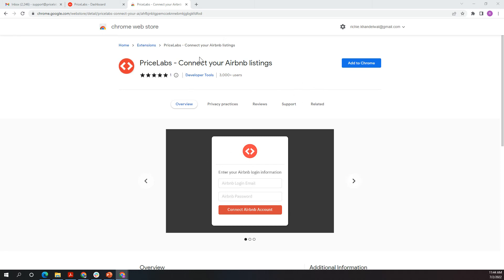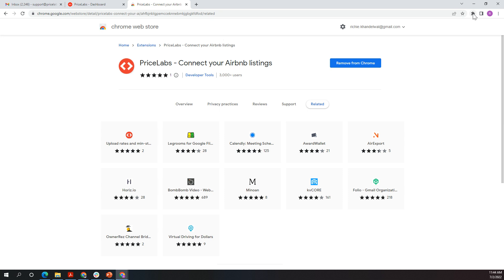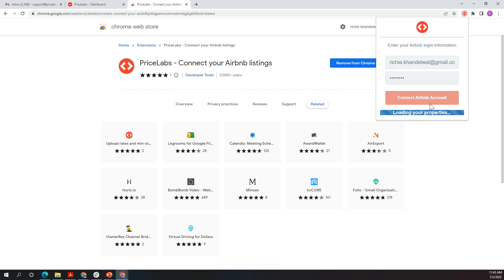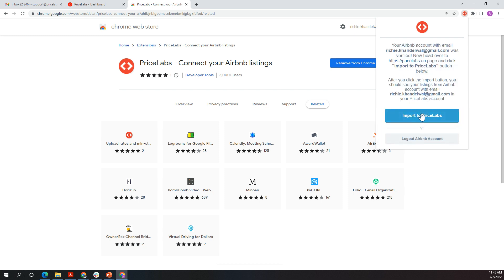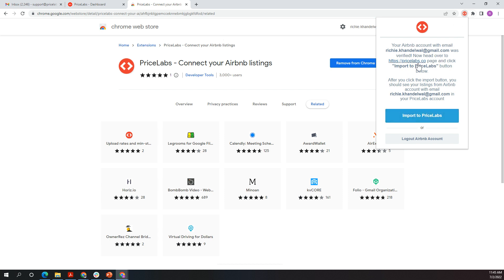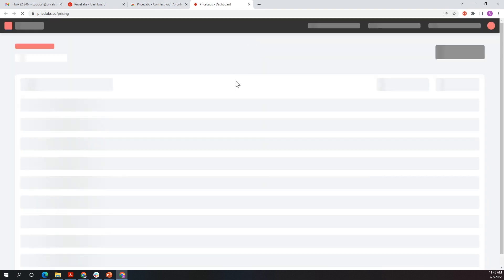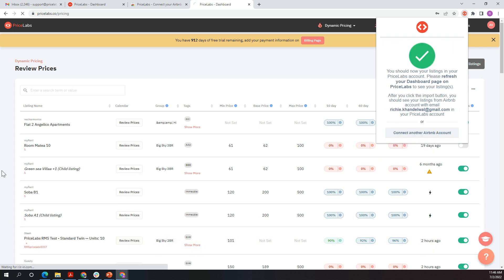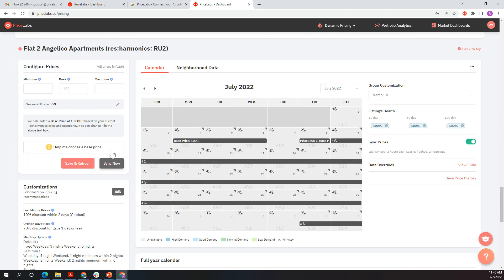How to use PriceLabs Chrome Extension to connect to Airbnb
This video explains how to connect PriceLabs to Airbnb using the chrome extension.